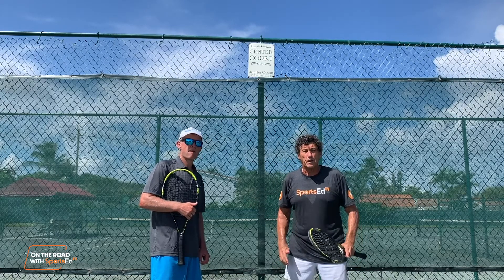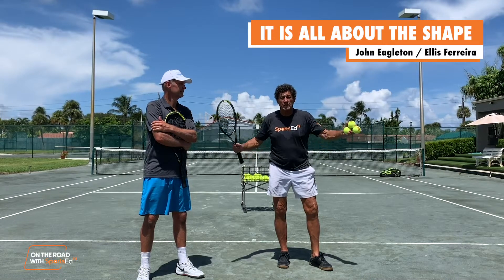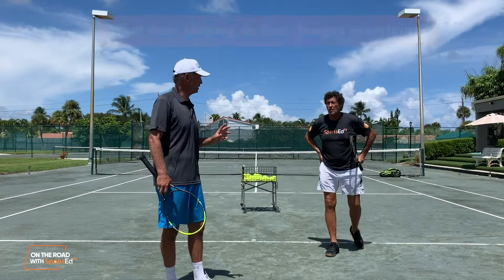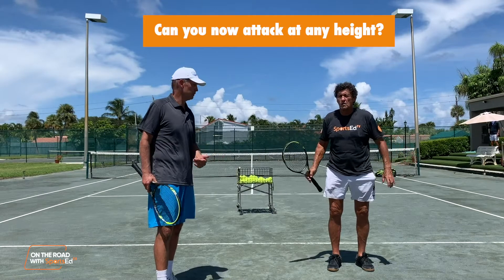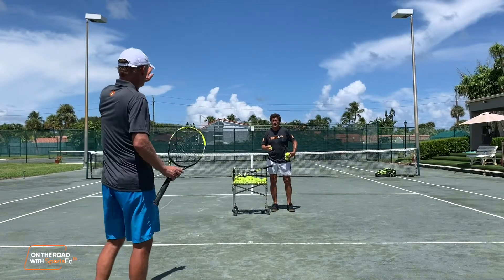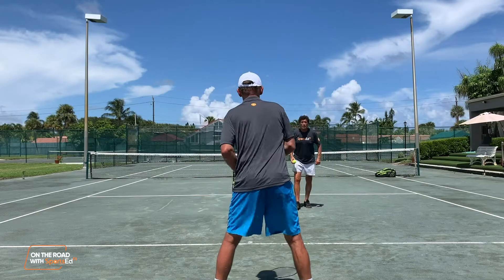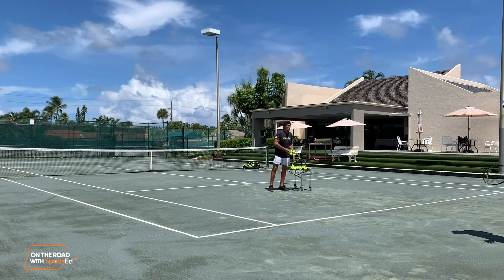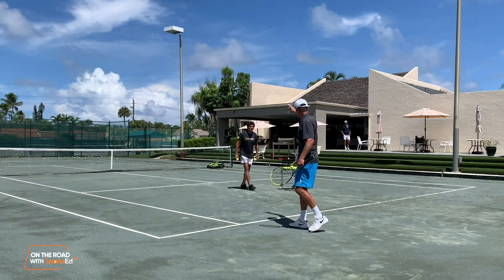Improve your defensive game - It is all about the shape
Tips from the best, on the road with Ellis Ferreira 2 grand slams and 2 world doubles titles, and his coach John Eagleton.

Ellis and coach John talk about what does shaping do that changes everything in tennis, now by shaping the ball, a player can attack the ball at all heights and all positions of the court.

In this video, Ellis, and John describe and demonstrate the different windows and the type of shots a player can hit from that window.

Shaping the ball makes it very easy for players to attack even when hitting the lower ball, now with rotational power and shaping, a player can attack at any height.

📹See the full library of all our free Tennis instruction videos to learn how to improve fundamentals and take your game to the next level:

Follow SportsEdTV Tennis Training!